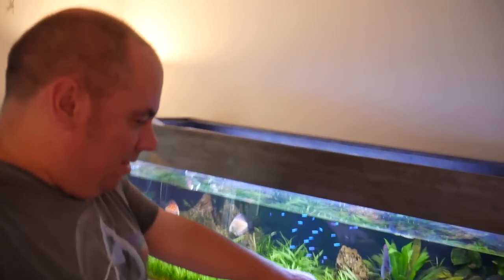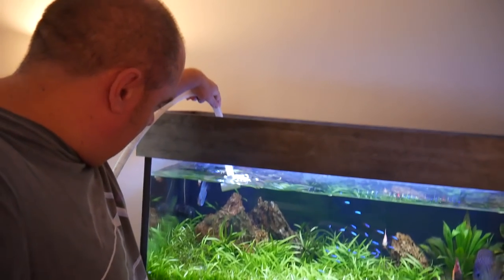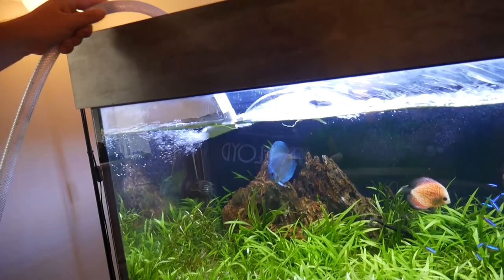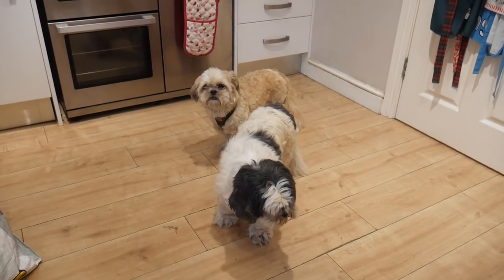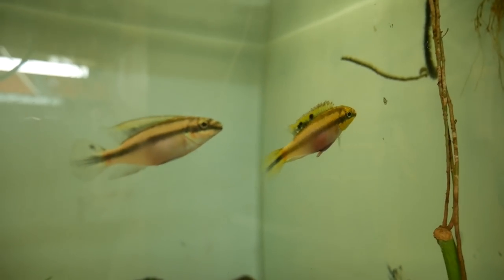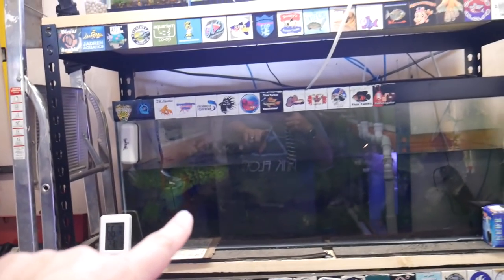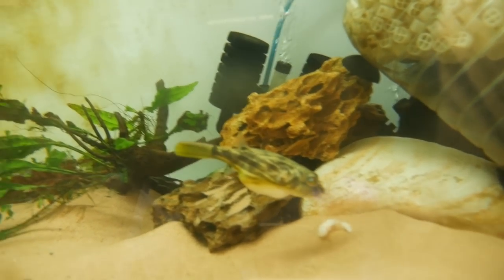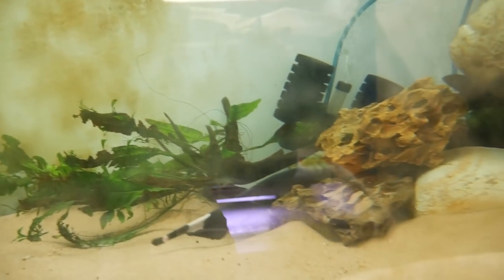Too hot! - Surprise plant, Discus & water changes!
Heat wave is not killing all my aquarium fish - but I'm a hot mess! Quick catch up on some of my tanks